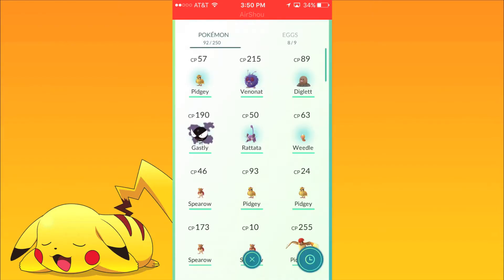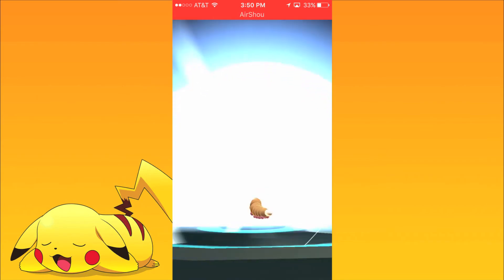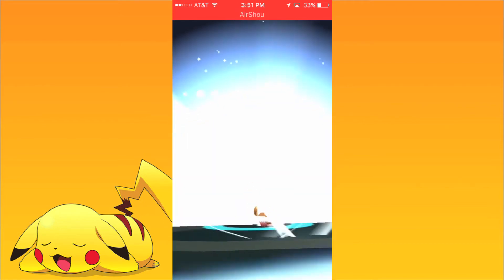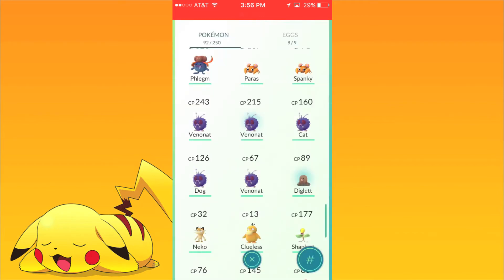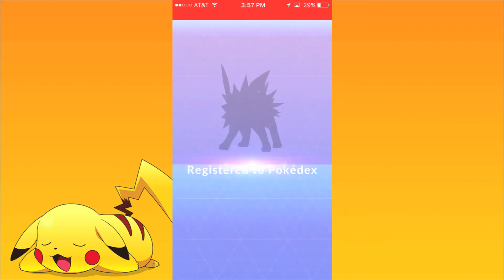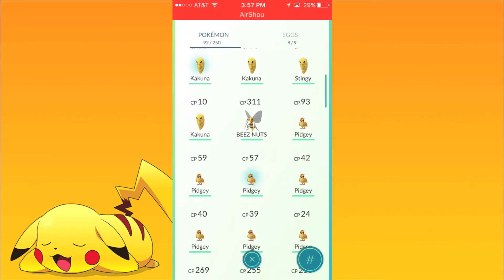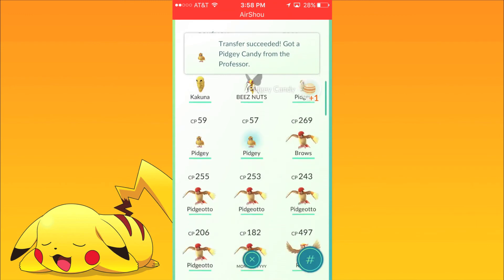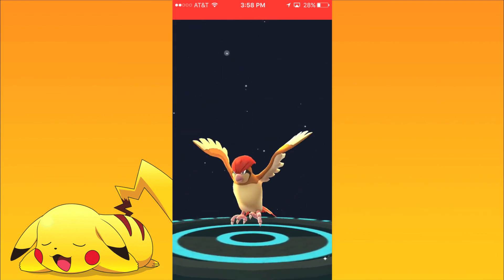Pokemon Go: How to Level Up FAST!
Hey guys Frozen here back with another pokemon video and today I will be showing you the fastest way possible to rank up in the game! If this video helped you out, make sure to share it around!

Frozen X-Blade